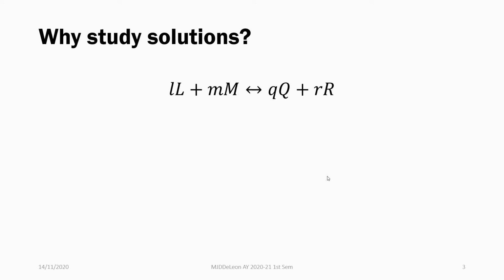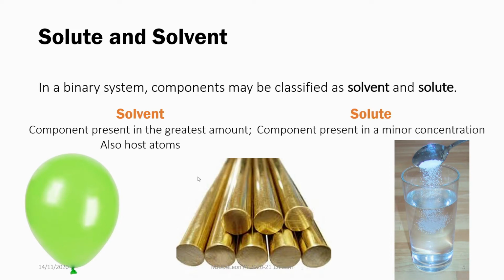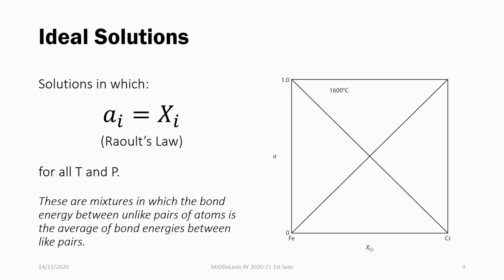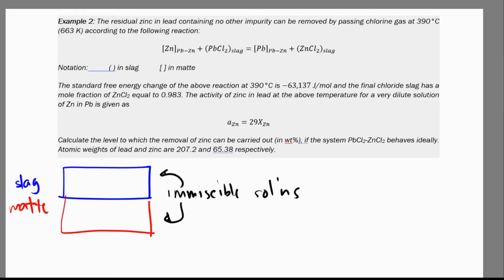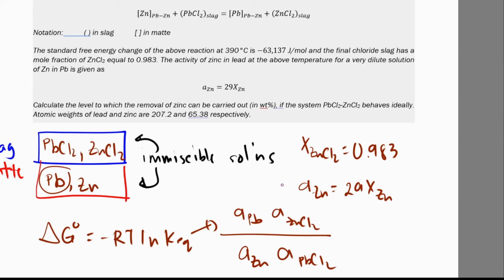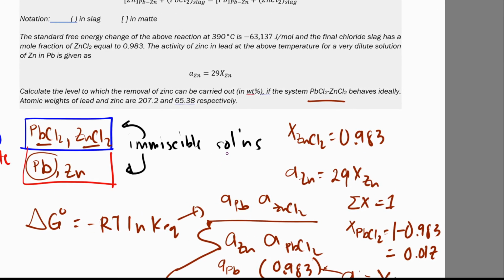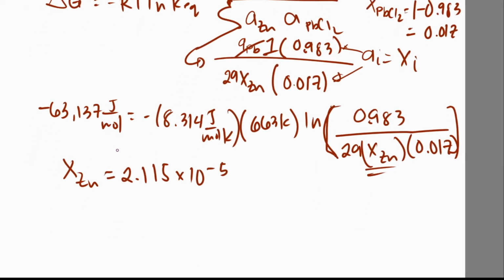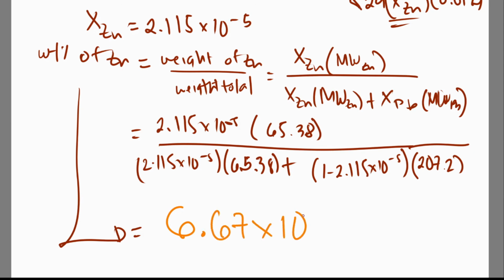Ideal solutions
0:00 Solutions
3:30 Ideal Solution
5:00 Sample Problem